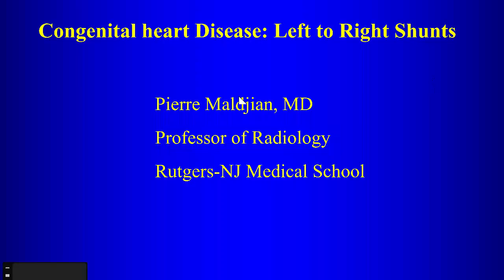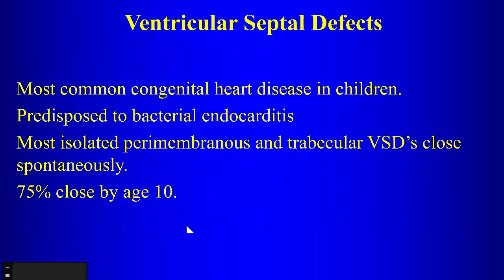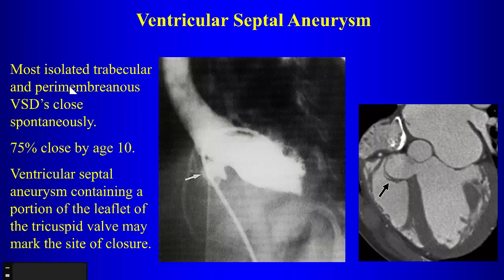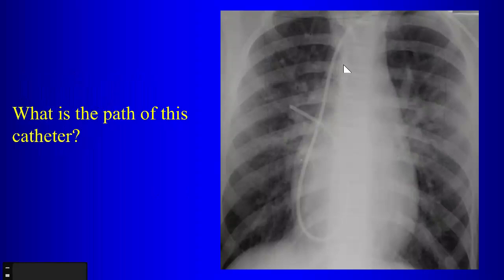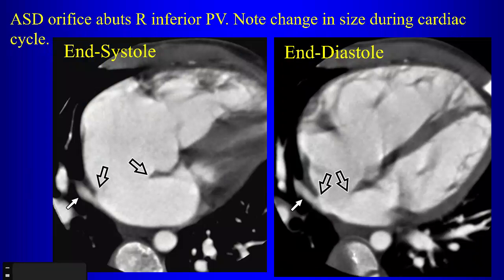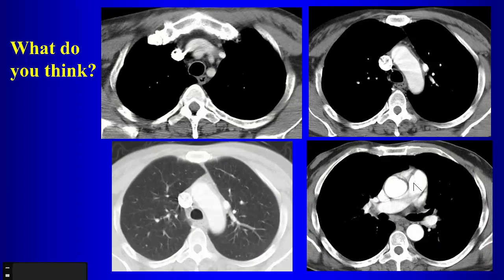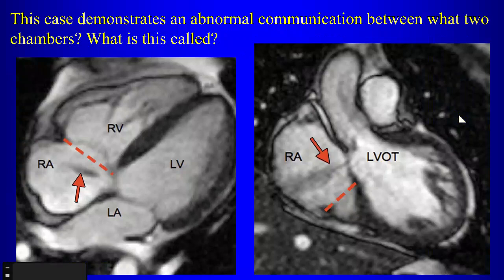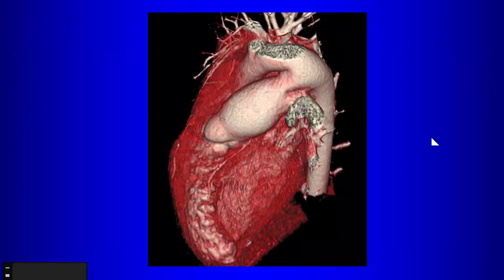16 Left to Right Shunts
Radiology of congenital heart disease: left to right shunts:
atrial septal defect, partial anomalous pulmonary venous return, ventricular septal defect, endocardial cushion defect, patent ductus arteriosus, aorticopulmonary window